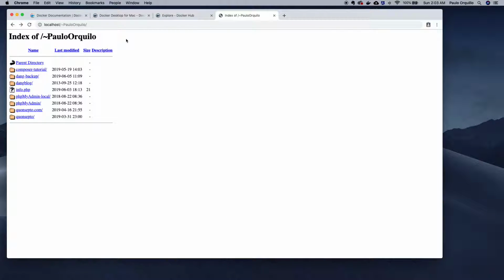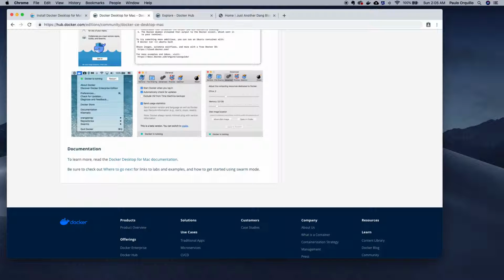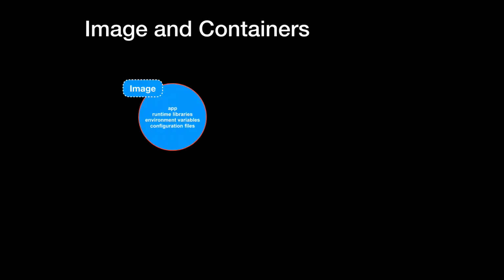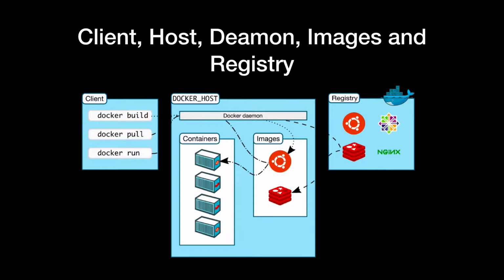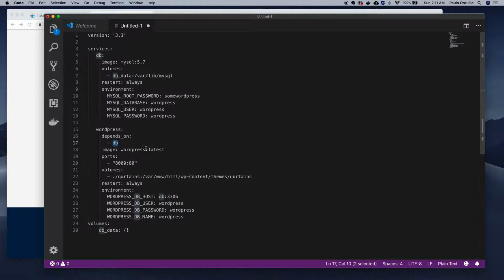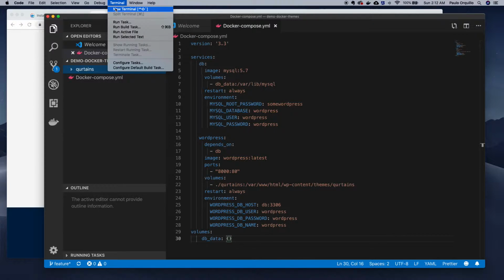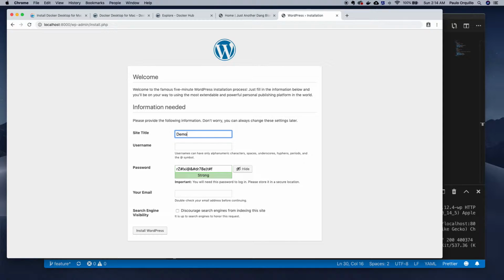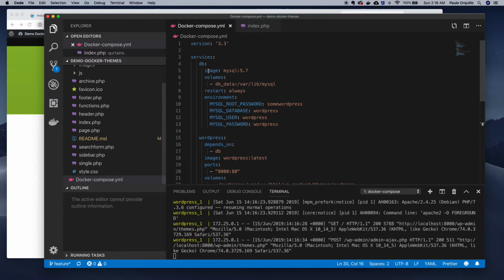How to Use Docker with Wordpress On your Mac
A how to tutorial for setting Wordpress on your local machine using Docker. No more thinking about dealing with the environment setting up Apache, MySQL, and PHP.

Grab the Docker compose yaml from my GitHub page here.

Run the following on the terminal

The -d flag allows you to run the container at the background.